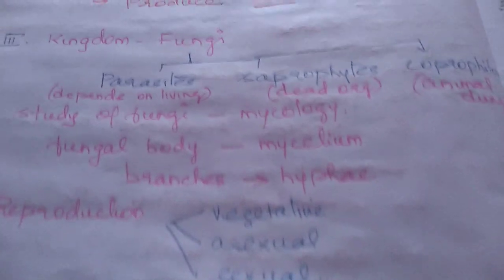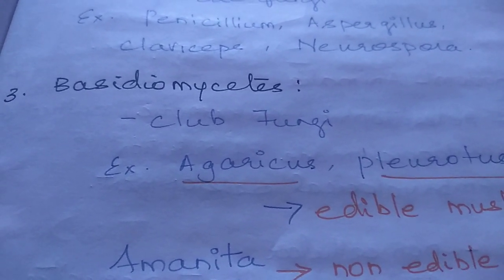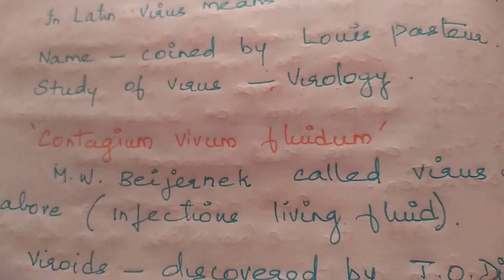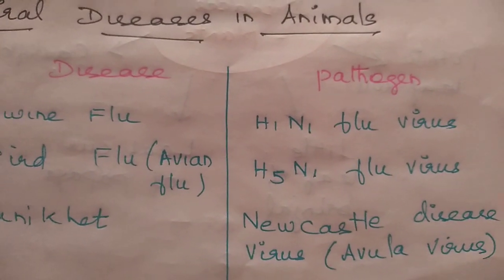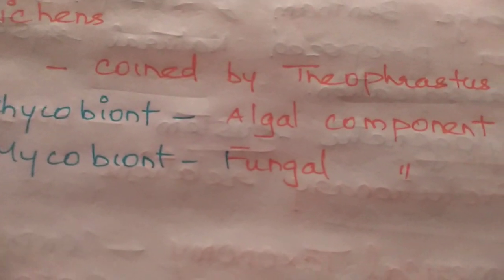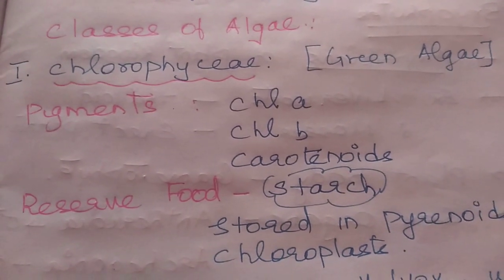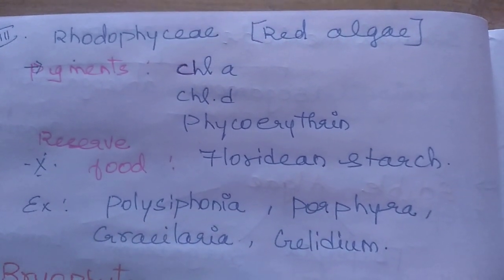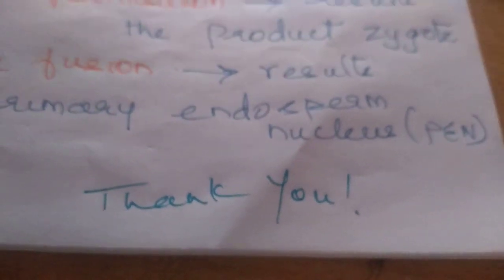BIOLOGICAL CLASSIFICATION|Part III|NEET 2020 |Important chapter |points only |exam point of view